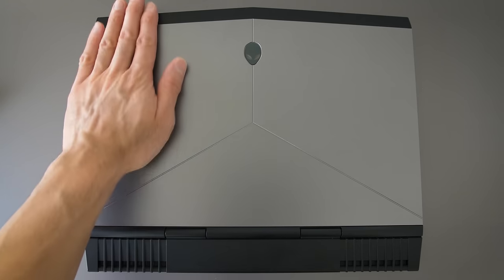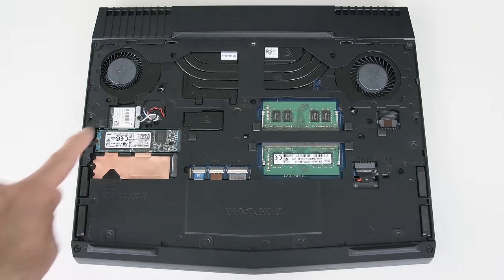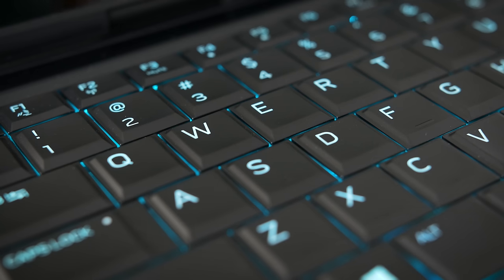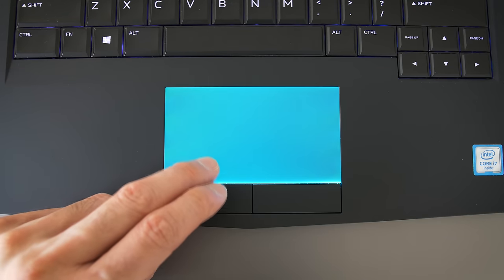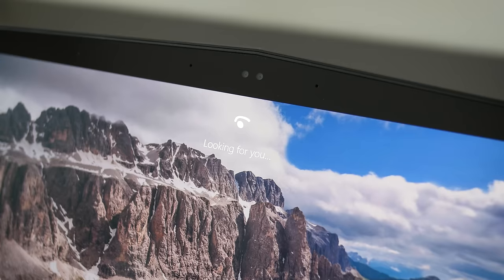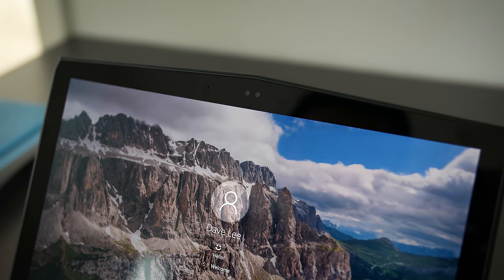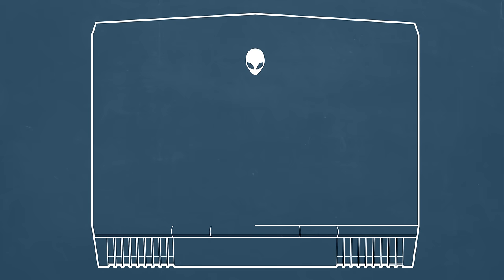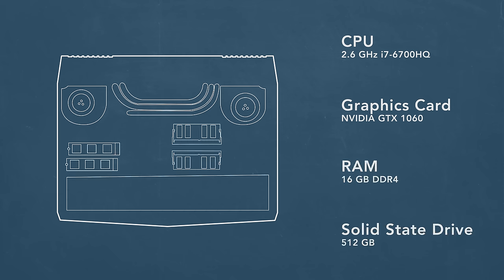Alienware 13 R3 Review (GTX 1060) - They Finally Did It.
Dave2D review of the 2016 Alienware 13 R3 with the OLED display and GTX 1060. Quad-core CPU in a 13" gaming laptop.

External Drive Thing

Background: Fili - H2O